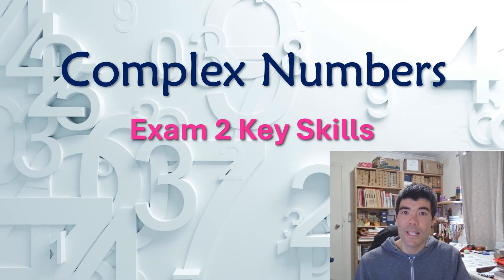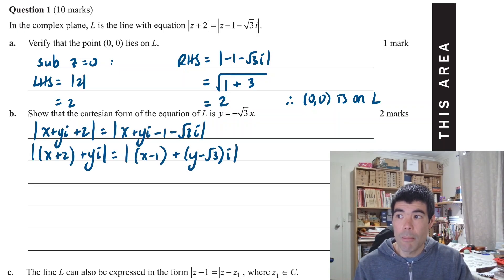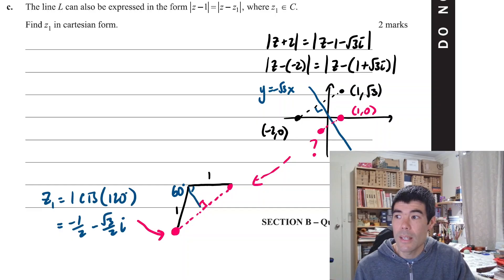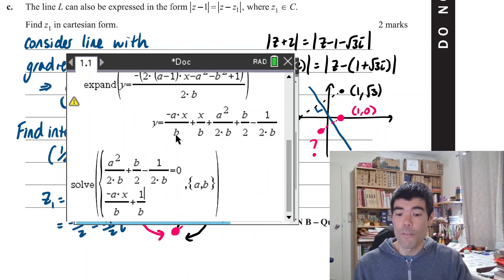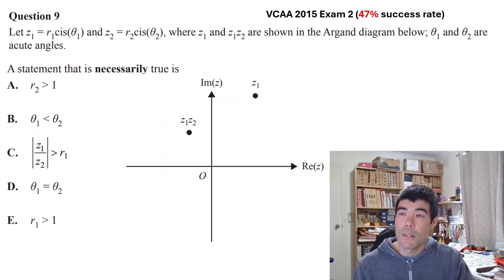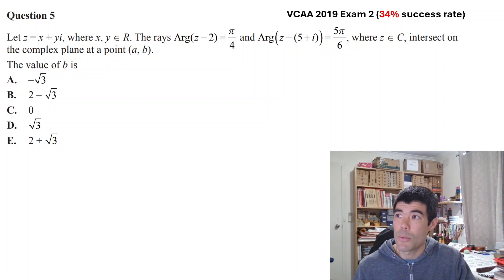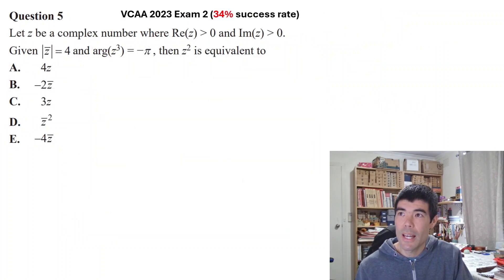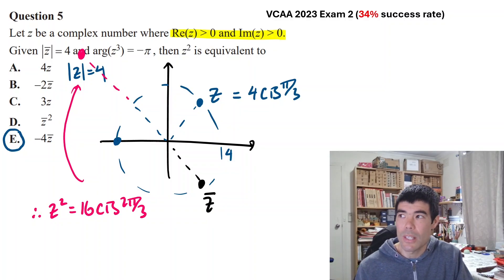Complex Numbers - Exam 2 Skills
VCE Specialist Maths Exam 2 often assesses the representation of complex numbers on the complex plane, including lines, circles and regions defined by inequalities. This video looks at some typical questions, how to approach both by hand and with the CAS calculator (TI-nspire).
I also look at some more difficult multiple choice exam questions and give some strategies for approaching these (e.g. draw a DIAGRAM!).

0:00 Introduction
0:25 Extended Response (2019 NHT)
7:08 Tricky Multi-Choice Questions